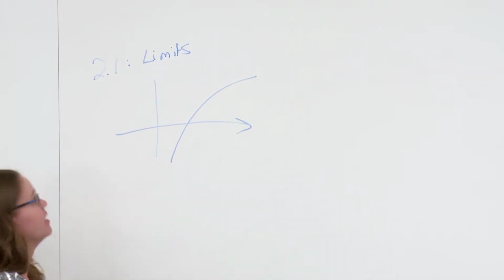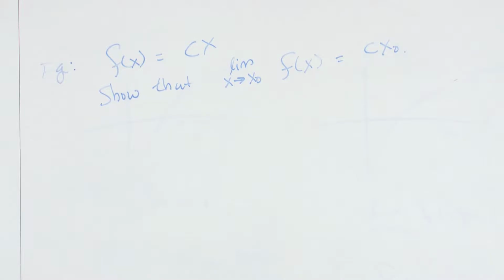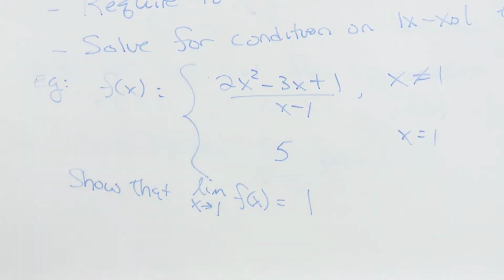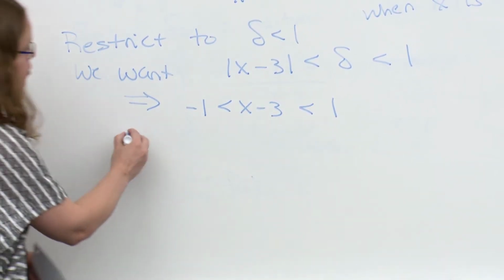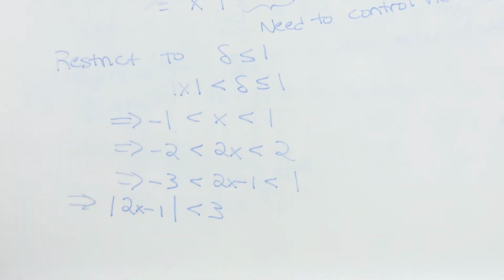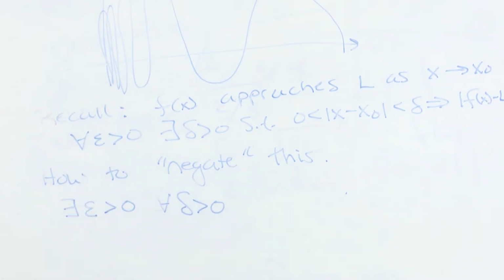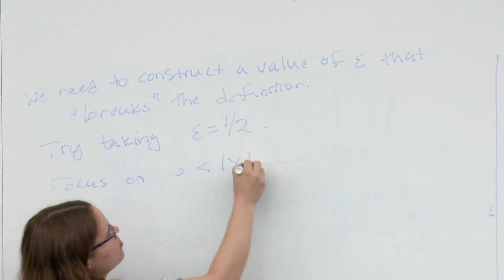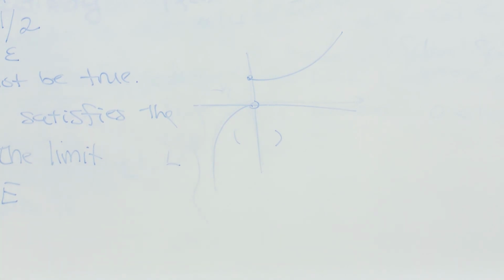Introductory Mathematical Analysis - Limits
This is a lecture on "Limits" given as a part of Brittany Hamfeldt's class Math 480: Introductory Mathematical Analysis at New Jersey Institute of Technology.